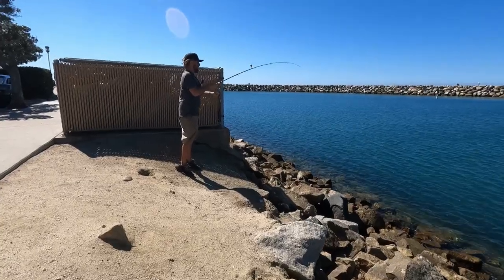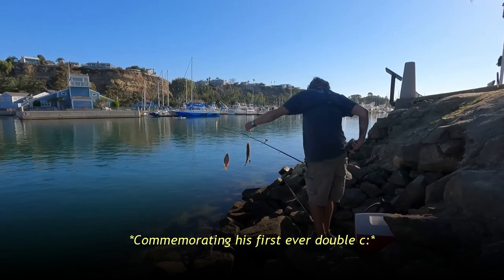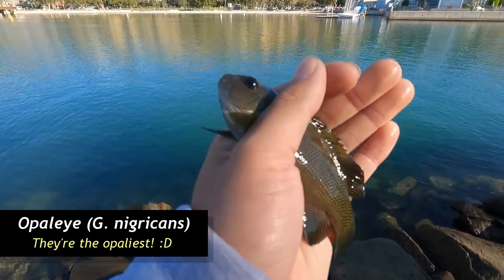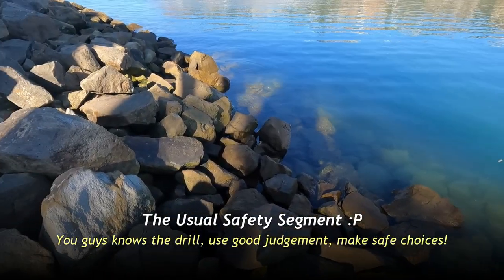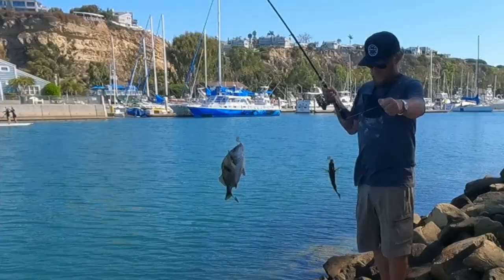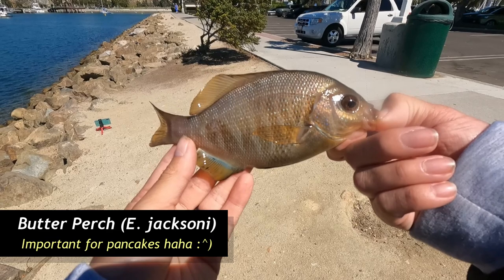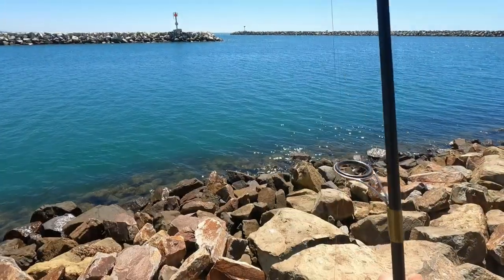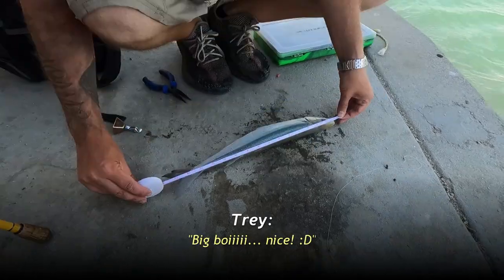HUGE Spotfins In Dana Point Harbor :D! Fishing In Dana Point CA FT. TreyFishing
In this video, I meet up with my boi Trey Fishing, and we do some chill harbor fishing in Dana Point Harbor! Trey catches huge spotfin croakers, except the funny thing is that we are using the exact same bait and he's catching all the nice huge fish haha. But overall, we had a lot of fun trying out different spots of the harbor to fish. Thanks for fishing with Sven Trey! c: We also caught some opaleyes, Trey caught a rock wrasse and a nice Sargo, a few butter perches, some calico bass, and Trey also caught a 16 inch jacksmelt.

Timestamps: For Your Convenience :) - Ima start off with no timestamps when first uploaded, just to see what happens lol

00:00 Beginning
01:07 Trey's First Ever Double! :D A Butter Perch And A Rock Wrasse c:
02:34 My First Fish Of The Day! A Super Dinky Opaleye, Like A Few Inches Haha
04:29 Trey's First HUGE Spotfin Croaker! :D 1.4 Lbs!
05:26 Another Double For Him Haha! Sargo And Butter Perch, Trey's Killing It Right Now c:
05:55 Just Got To A New Spot, And Ofc Trey Lands Another HUGE Spotfin Croaker!
07:18 Third Fish For Me! A Nice Eating Size Butter Perch! This One's My Dinner c:
08:20 A Huge Mystery Fish That Snapped My Rig In Half! :o It Never Came Back :(
09:08 And Ofc, Trey Lands Another Nice Fish Now That He's Back Haha, A 16 Inch Jacksmelt!
09:51 Outro And Concluding Thoughts, Thanks For Fishing With Sven Trey! :D Also thanks for watching, have a blessed day! c:

Here's a link to the California Surf Anglers Facebook Group!

Whether you're a seasoned veteran angler or a beginner just starting out, go ahead and join CSA! They are a group that focuses primarily on surf fishing here in California, filled with many wonderful people who would be more than happy to share their knowledge with any surf fishing questions you may have. A lot of surf fishing I learn from them so go check them out :D

Cheers,
Sven

The Sven is a custom rod that Amber got for me ^-^

(Penn Conflict II 4000, you can choose different sizes as needed, overall great saltwater reel, very smooth cast and reeling!)

(Okuma Celilo Salmon/ Steelhead 8'6" Medium, a really good solid beginner rod in my opinion, I'd use it for surf fishing and jetty fishing. Good flexibility for casting far and feeling bites and good reach fishing over rocks for me :D)

(Penn Pursuit III 3000) Choose the correct size for your needs! Clam = Package Type c: This is a good budget reel for beginners, I like the way it handles and it is very comfortable to use. It has great line capacity for 20lb braid so it's a great go-to reel for medium to light setups.

Track 12